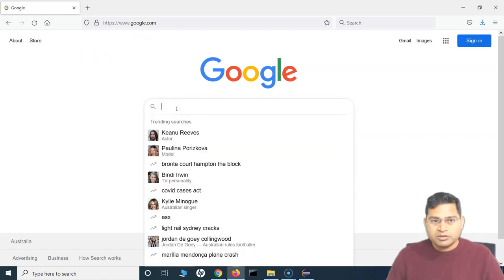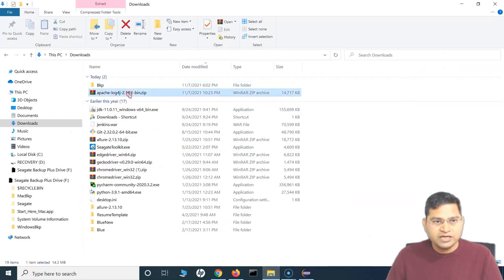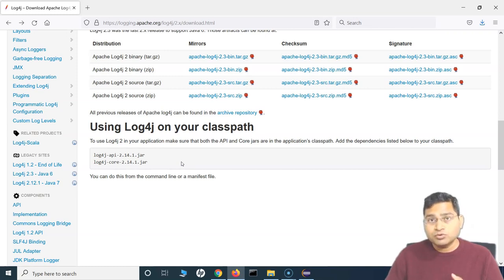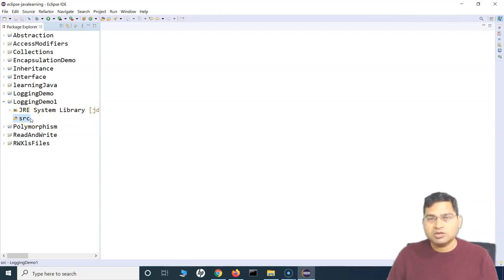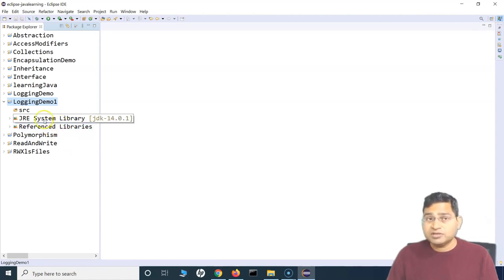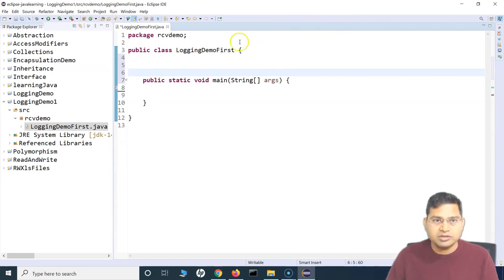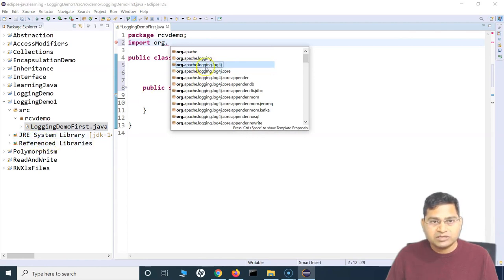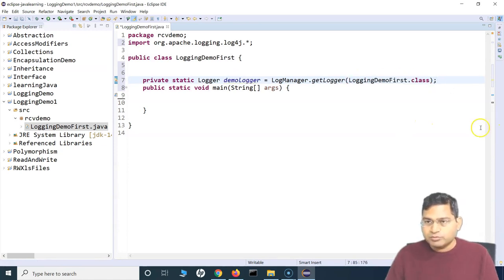Log4j Tutorial #2 - How to Setup Log4j in Eclipse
In this Log4J tutorial, we will learn how to setup Log4j in Eclipse. This video will explain how to download log4j2 library and setup in eclipse, we will also learn how to configure log4j and how to print log4j log in eclipse console.